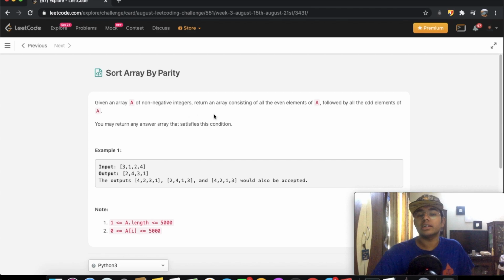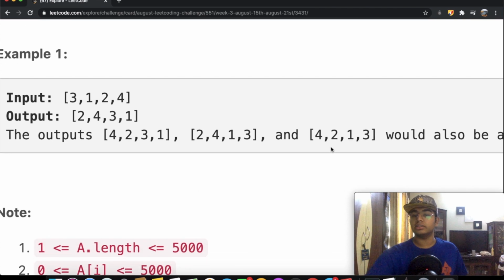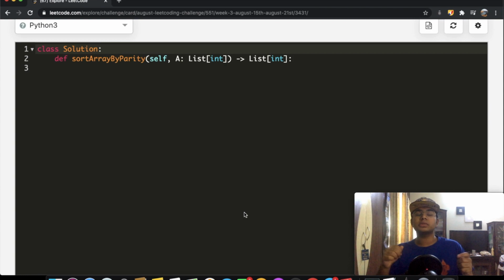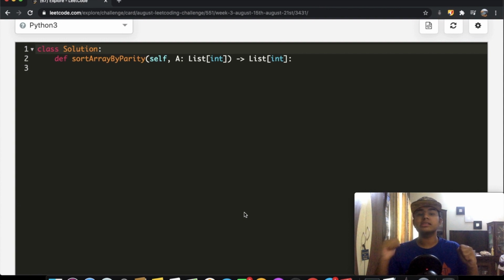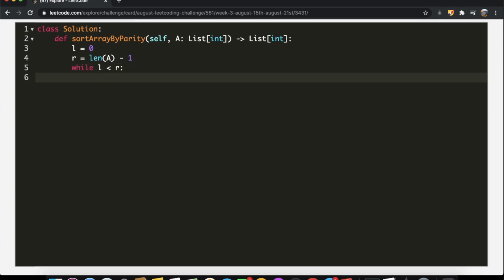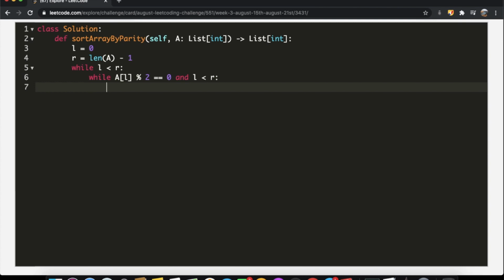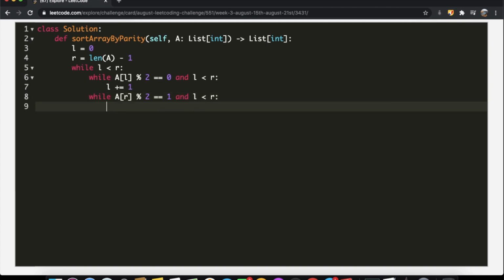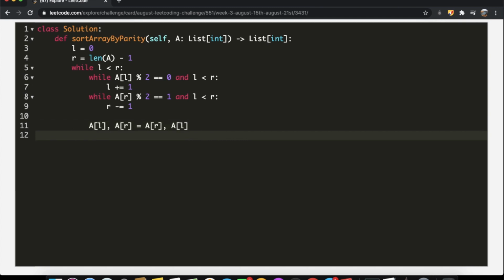Sort Array By Parity | Leet code 905 | Theory explained + Python code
This video is a solution to Leet code 905, Sort Array By Parity. I explain the question and the best way to solve it and then solve it using Python.